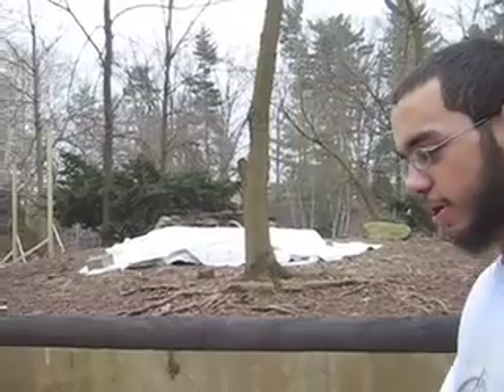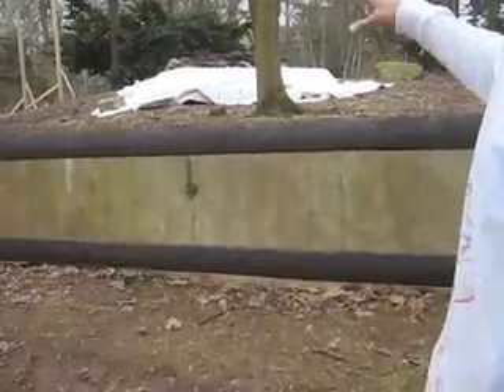Peccaries Coming to Elmwood Park Zoo @Kip Bronson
WHAT'S GOING IN HERE? We're in the process of building a couple different exhibits. Back here will be the roaming area for the peccary and on the other side is  actually a  duck pond which will be filled when it 's warm again for the ducks to come back. Up here's a little terrace area, you come in and watch them. It should be done early, late spring. WHAT ARE THE OTHER EXHIBITS GOING UP? At the other end of the zoo we have a mink exhibit, over here we're building a mini-monkey exhibit, we're rebuilding a bobcat exhibit. We just finished building the elk exhibit and at the other end of the zoo we have a redtail hawk exhibit being built". Kit Branson, Elmwood Park Zoo maintenance worker, Norristown.Kip_bronson